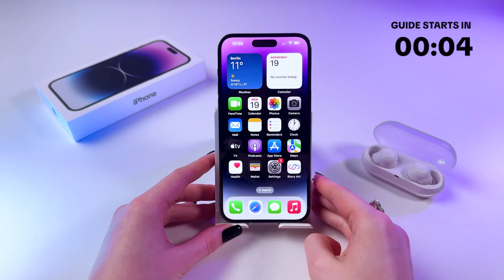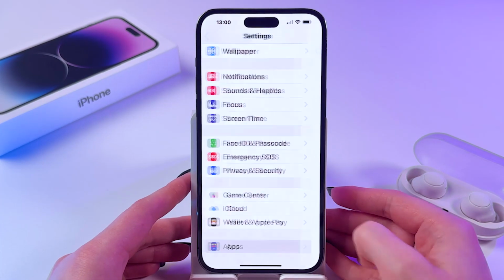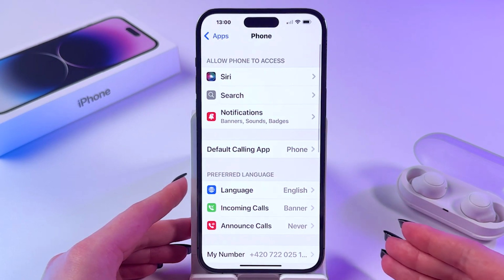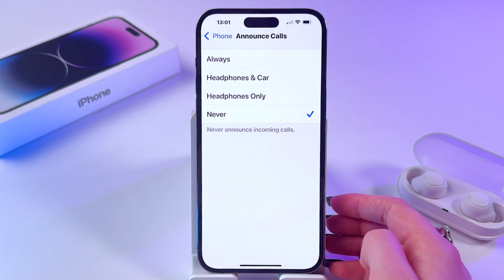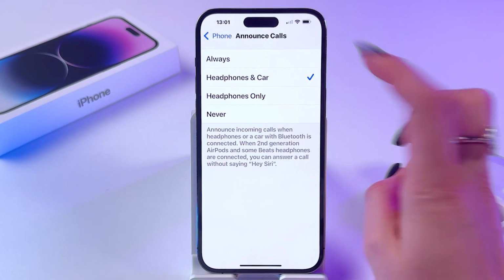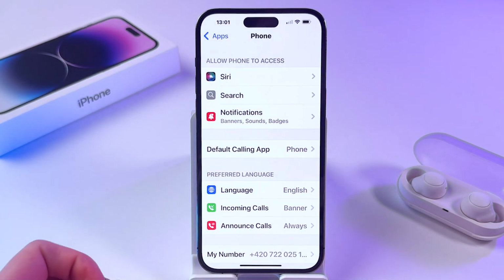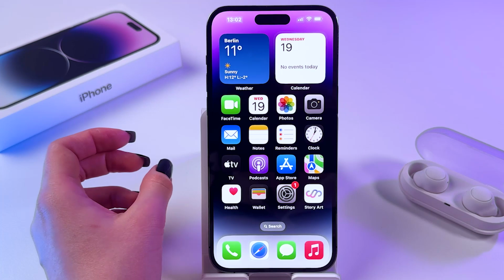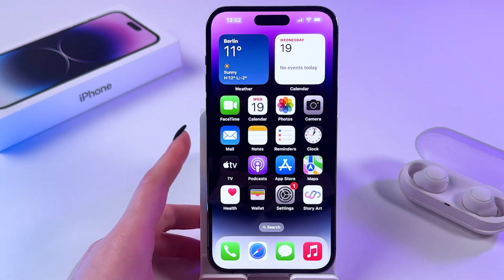How To Announce Caller Name In iPhone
Ever wanted your iPhone to announce who's calling by their name before the ringtone even starts? In this video, I'll show you how to set up your iPhone to do exactly that! Learn to navigate your settings smoothly and ensure you never miss knowing who's calling, even when you can't reach your phone. Watch as I dive into the 'Announce Calls' feature and set it to 'Always' so your device will always speak the caller's name. Perfect for when you're driving, cooking, or in any situation where you can't glance at your screen. Join me, and let's make your iPhone smarter together!

This video also covers the following topics:
Setting Up Caller Name Announcements on iPhone
iPhone Guide: Setting Caller Name as Ringtone
Learn to Set Caller Name Announcements on iPhone